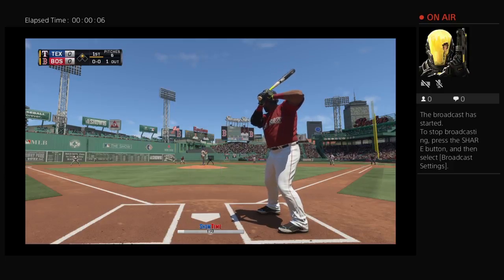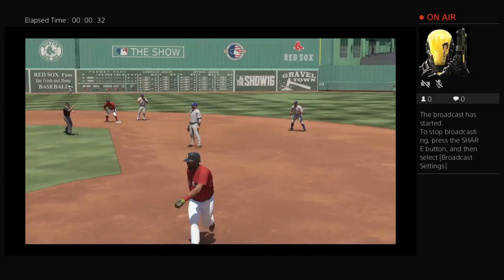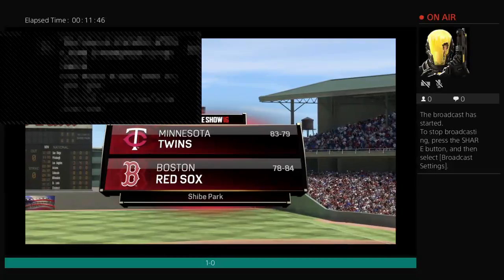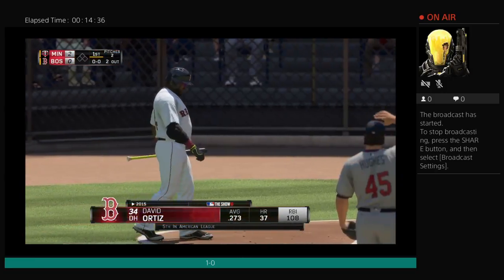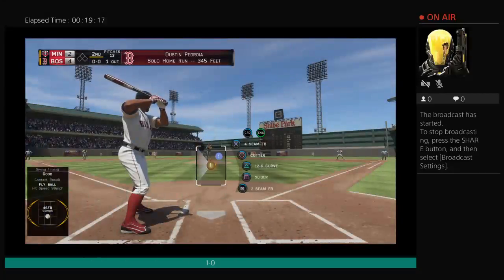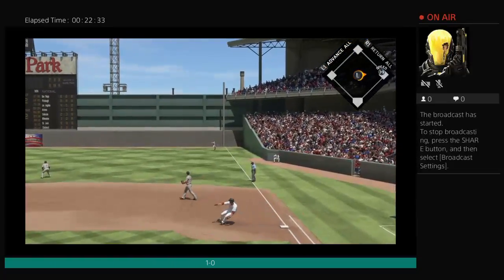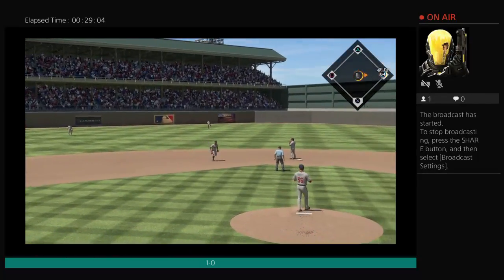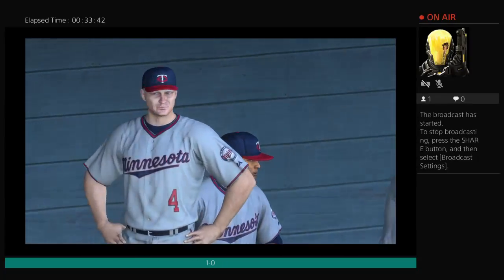The Show 16 red sox vs rangers